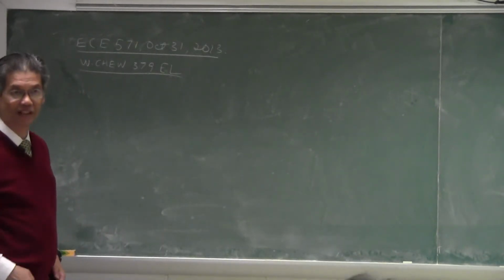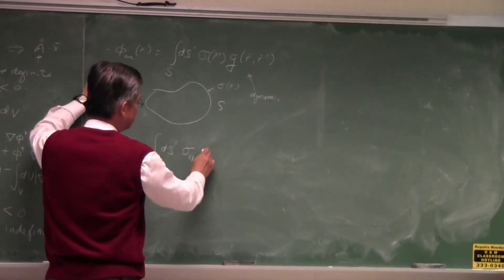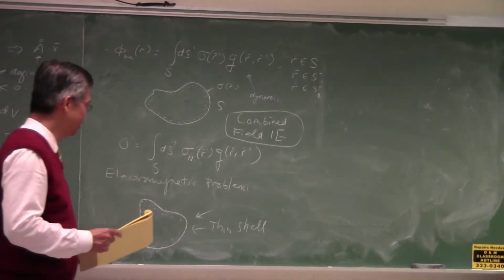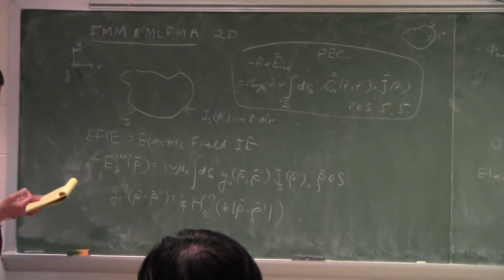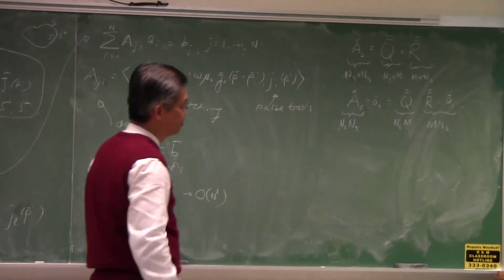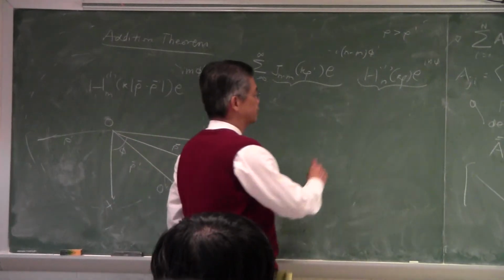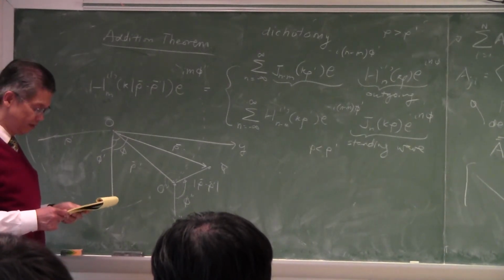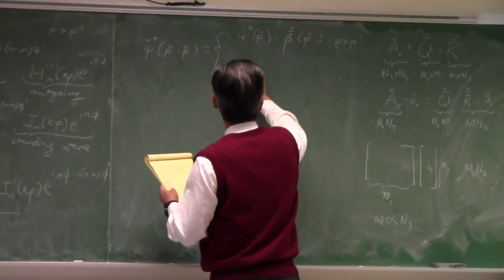UIUC ECE571 L17-1